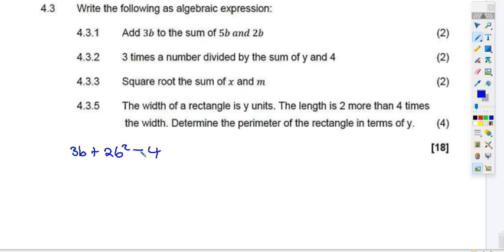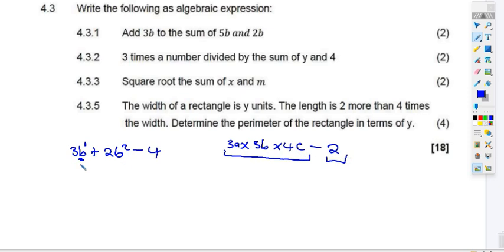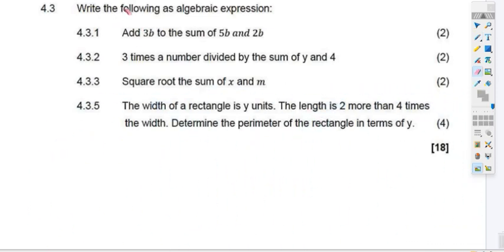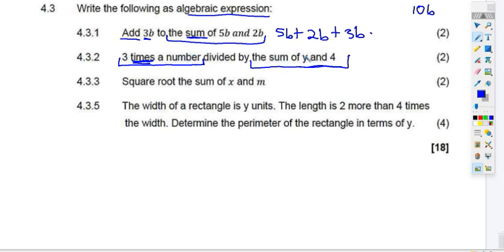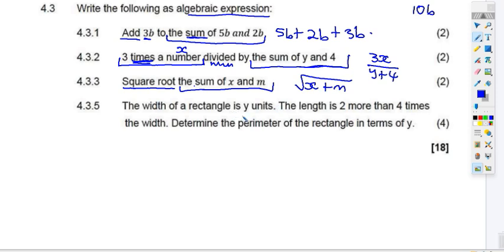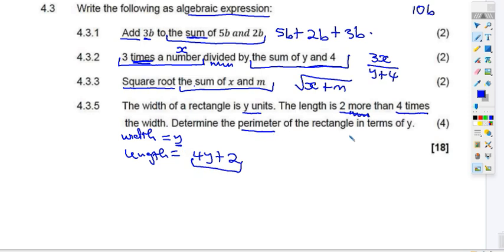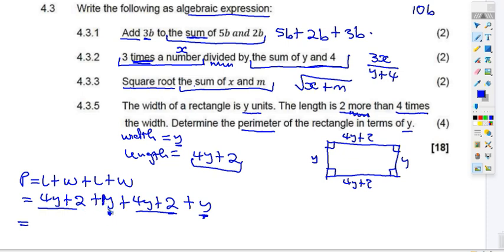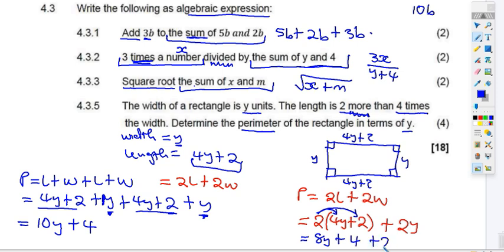Grade 8 algebra revision. Video 1